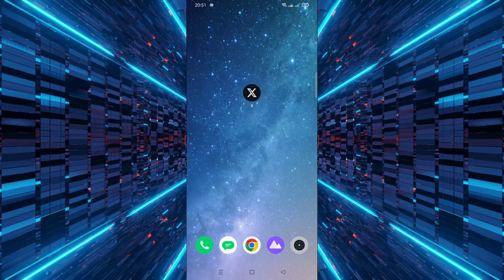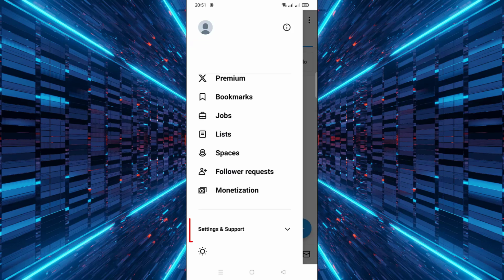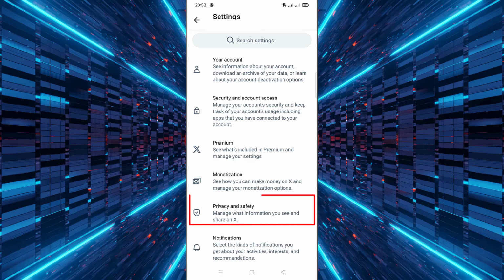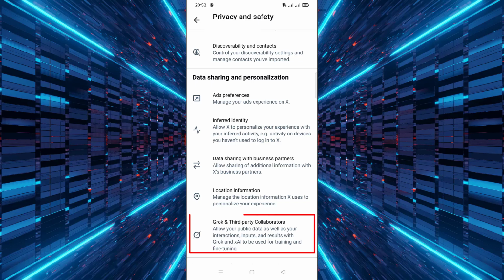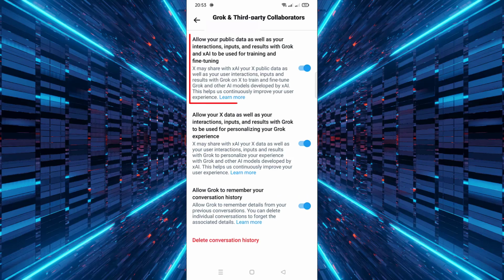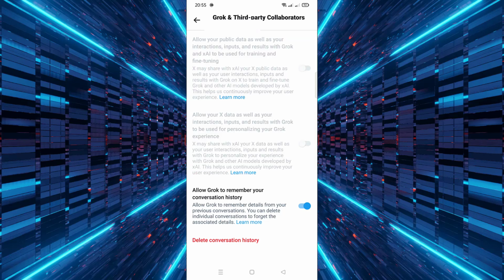How to Stop Grok Using Your Data on X App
Your support keeps the content going. 🙌

In this video, you'll learn how to disable Grok and third-party collaborators from using your data on the X mobile app. 🔒

We walk through every step to help you protect your privacy. 📱

Go to your profile icon, then open Settings and Support. ⚙️
Tap on Settings and Privacy, then head to Privacy and Safety. 🛡️
Scroll down and find Grok and third-party collaborators. 👀
Turn off both options to stop sharing your data. 🚫

Taking control of your data is now easier than ever. 🧠
Make sure you're not giving away more than you want. 🧩
Stay safe and smart online. 🌐

Watch until the end to make sure you've done it right. 🎯